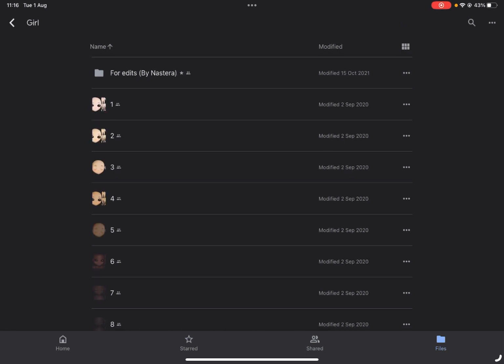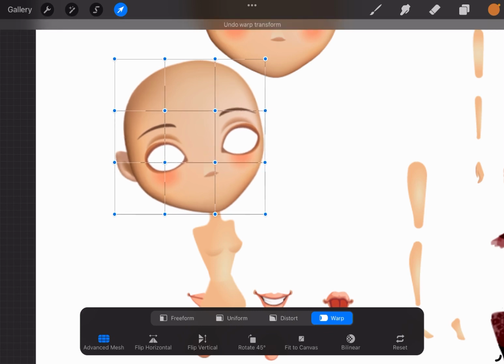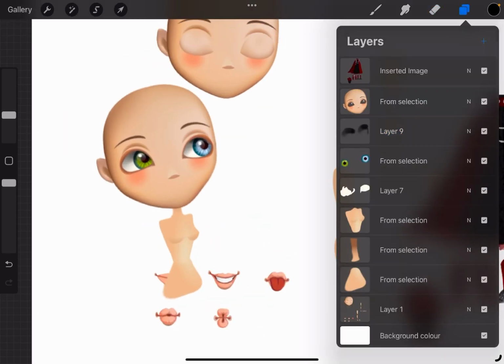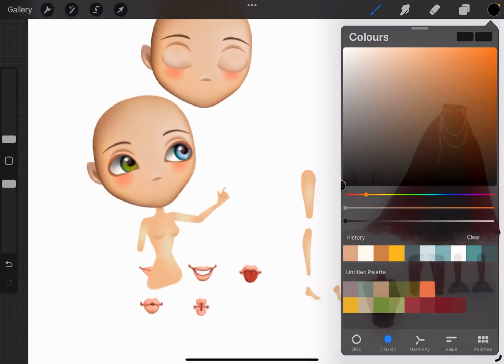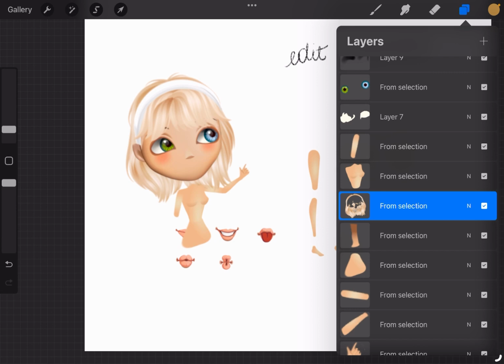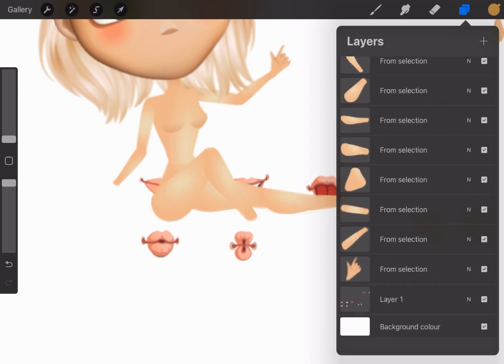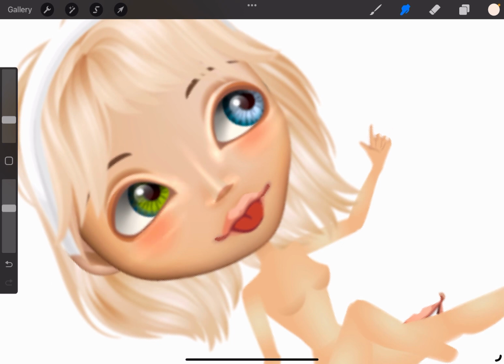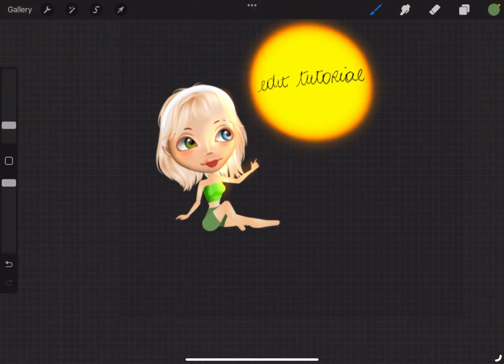Procreate edit tutorial (Momio)